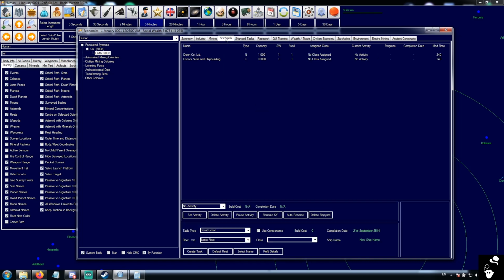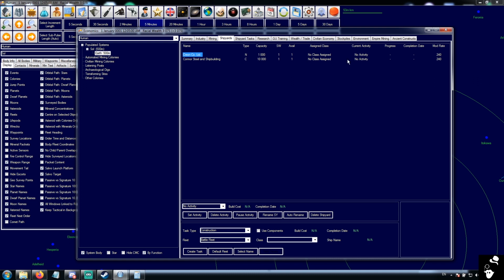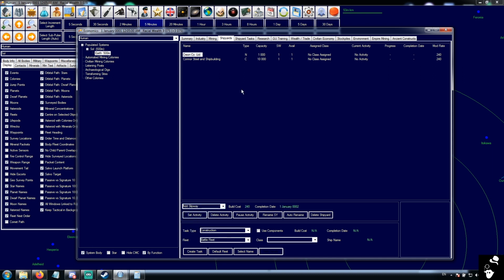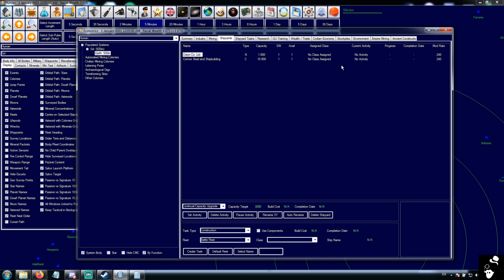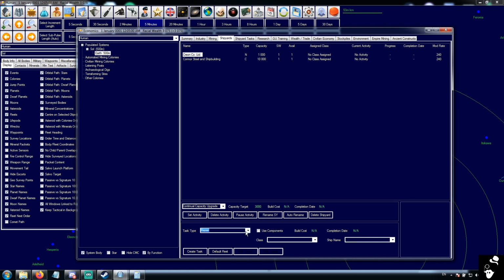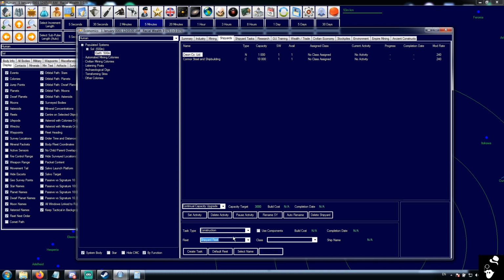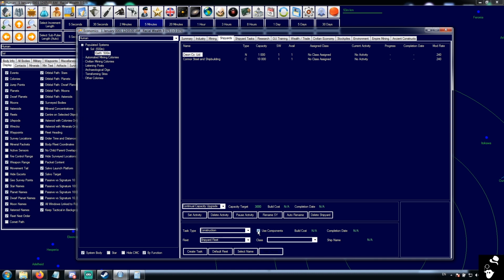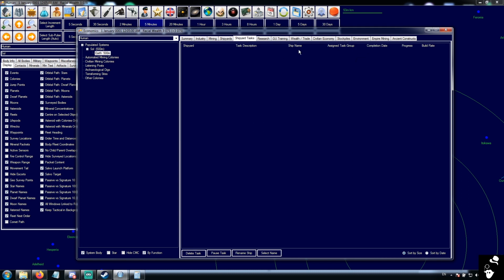Aurora C# - NPNG Tutorial - Shipyard Summary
Index:
0:18 - Ship Types (commercial/military/civilian)
0:59 - Shipyard main panel/attributes
1:47 - Shipyard Capacity/slipway upgrade
4:45 - Ship Tasks (build, refit, repair, scrap)
6:18 - Construction into fleet (why isn't my fleet moving?)
7:35 - Using existing components
9:08 - Shipyard Tasks Tab

Tutorial and Instructional Series to Aurora C#, everything you want to know about Aurora C#, from installation to advanced tactics and strategies.

Many thanks to Admiral Kew on the Aurora Discord for the spaceships in the thumbnail.